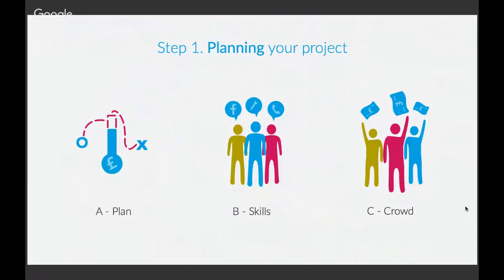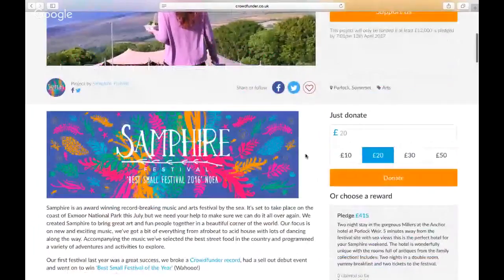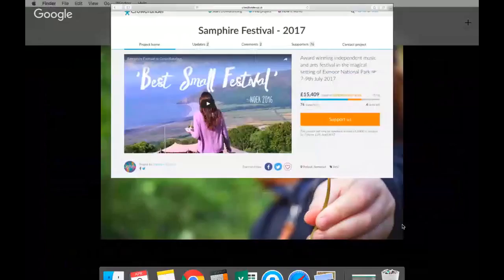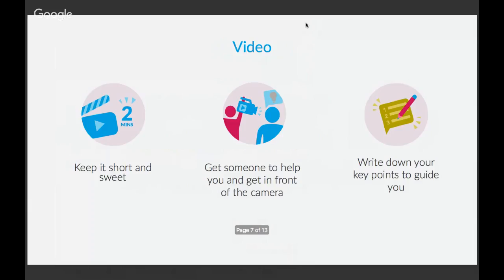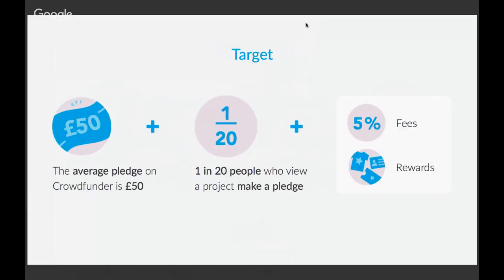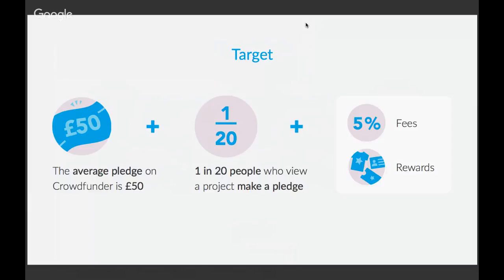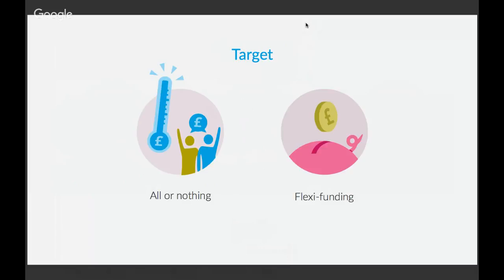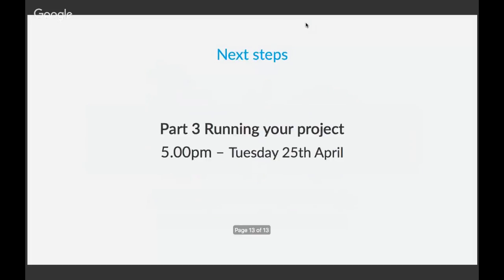Crowdfunding for arts - Creating your project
Webinar 2 - Creating your project

Find out how to make the perfect Crowdfunder project page with easy-to-follow tips and advice on telling your story and rewarding your supporters. Join the live webinar session or watch it back later for the inside scoop on making your page stand out to the Crowd.